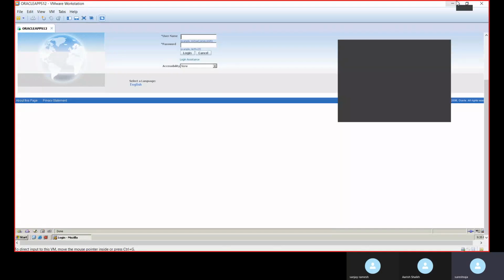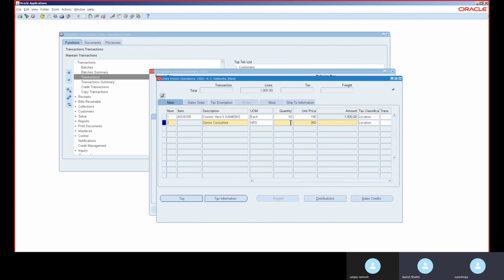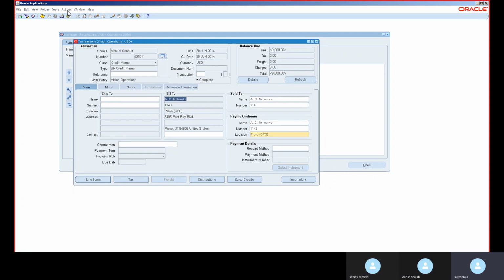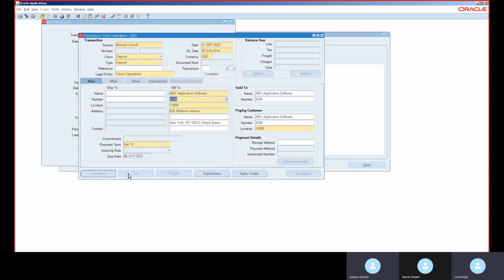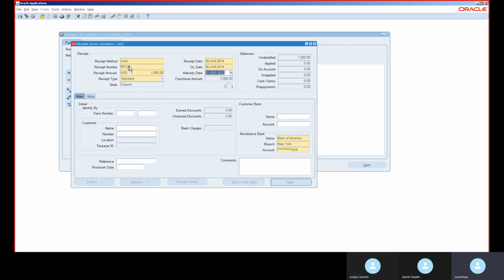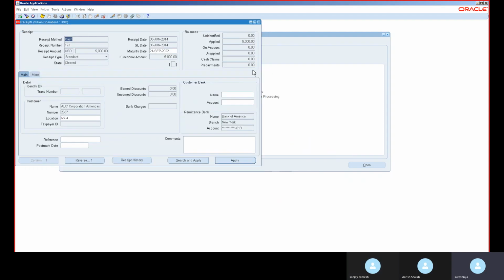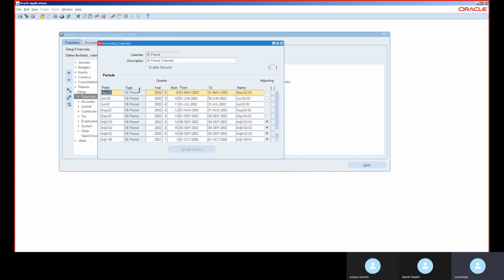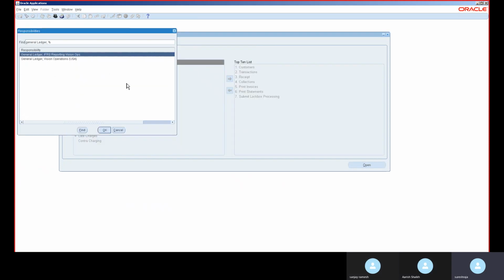Oracle Functional Financials - Receivables - Transaction Types and Receipts, GL & AR calendar